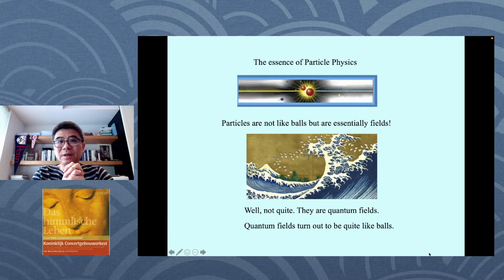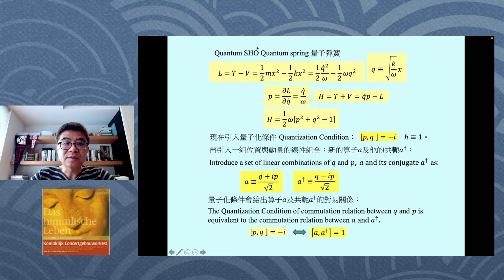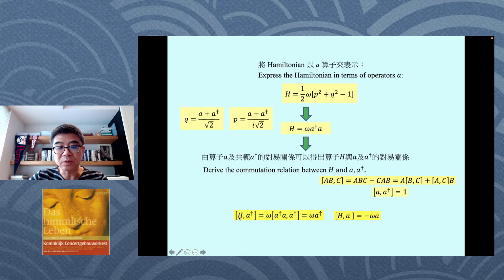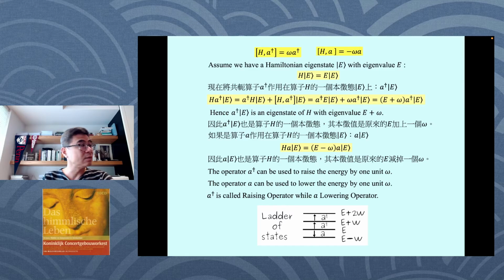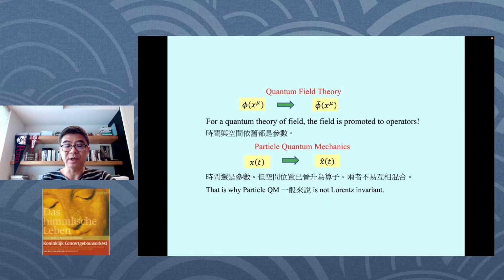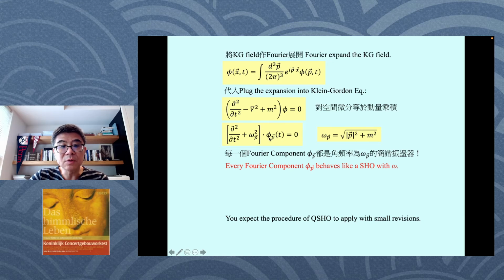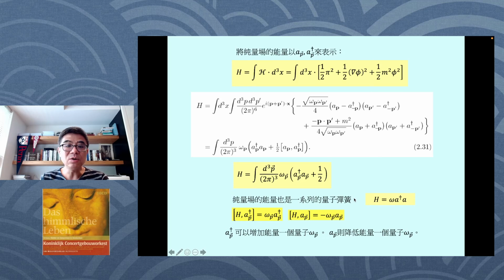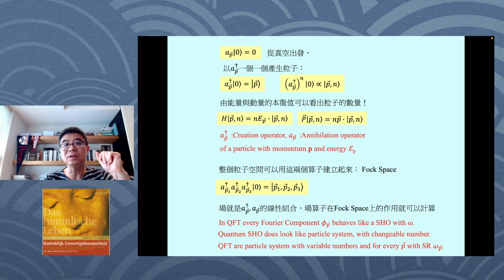Topics on Mathematical Physics Nov 9 Canonical Quantization in QFT